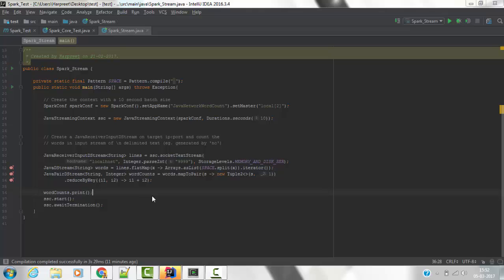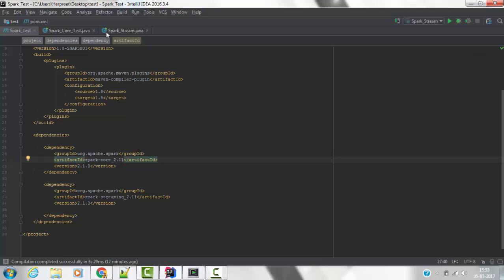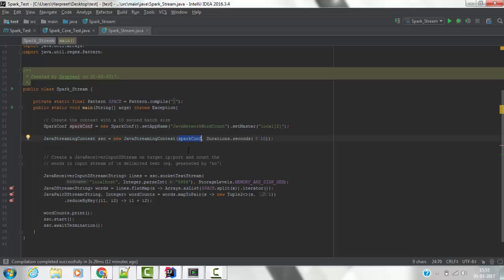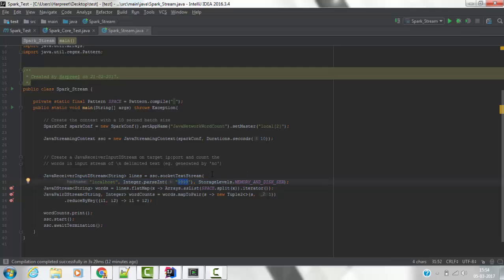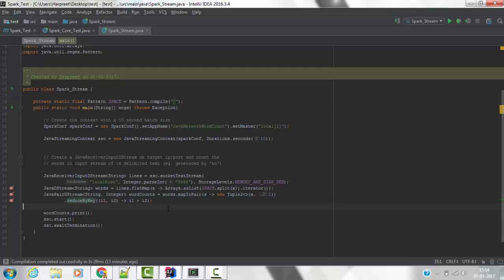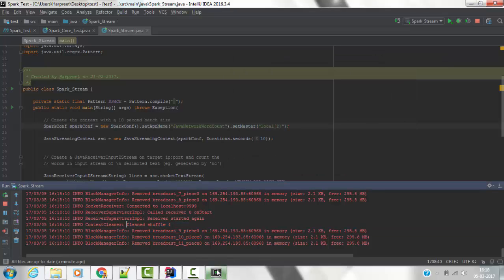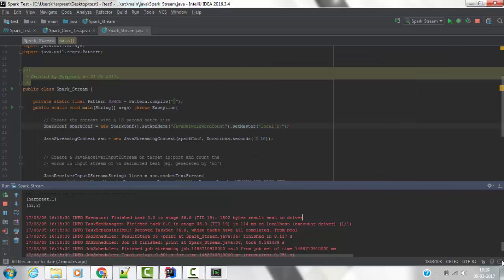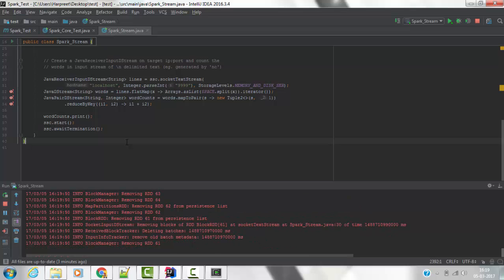Spark Streaming Word Count Java spark streaming word count example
Spark streaming word count application
Running a Spark WordCount Application
example streaming data
Network Word Count